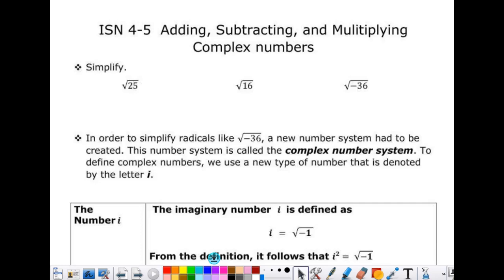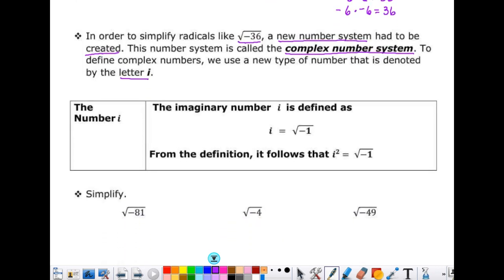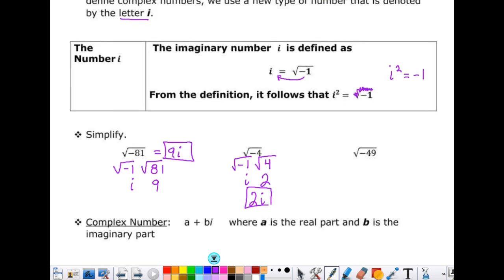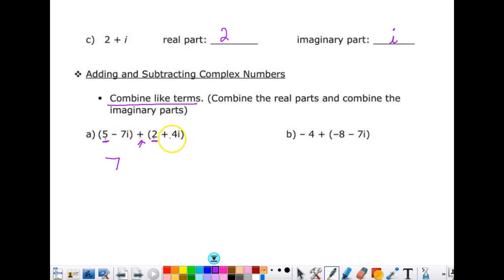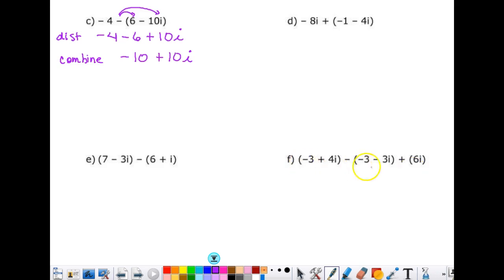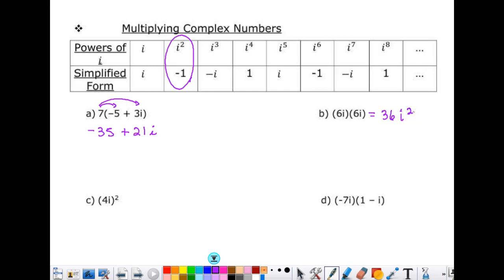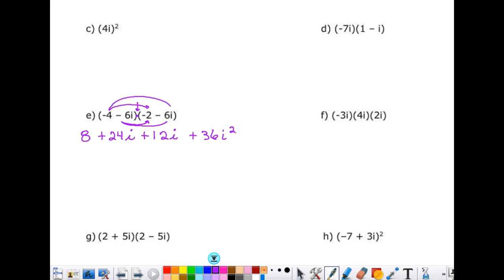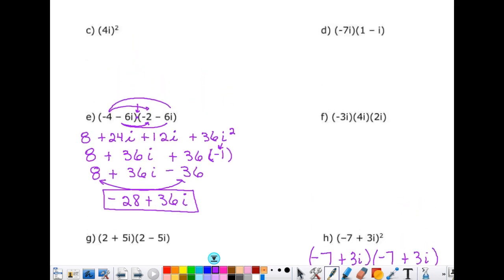4-6 Add, Subtract, Multiply Complex Numbers